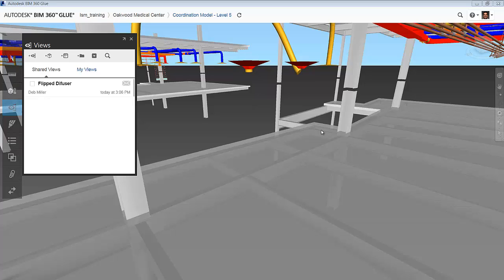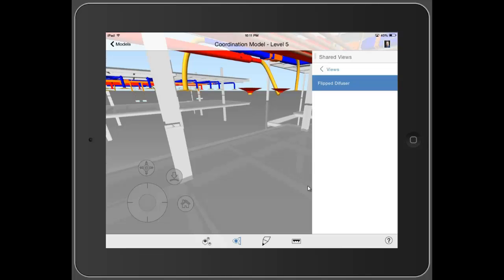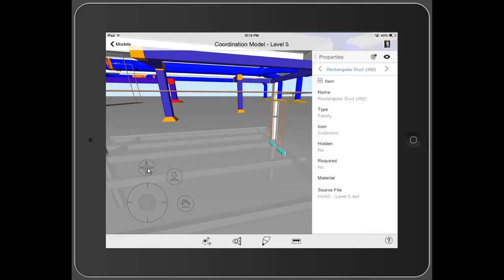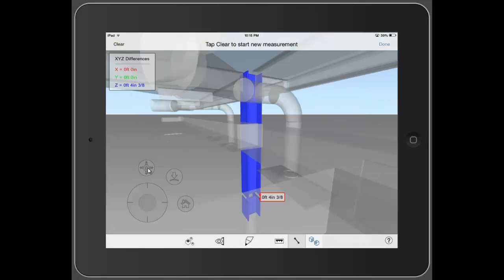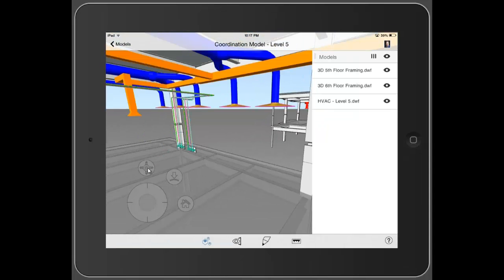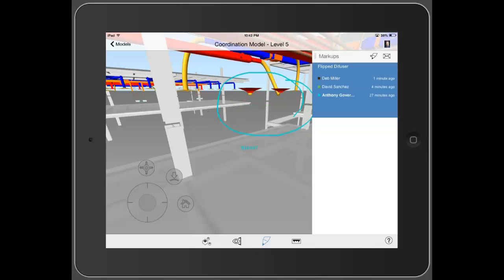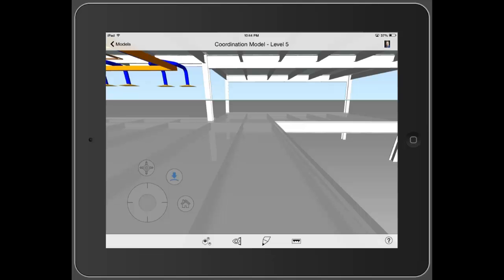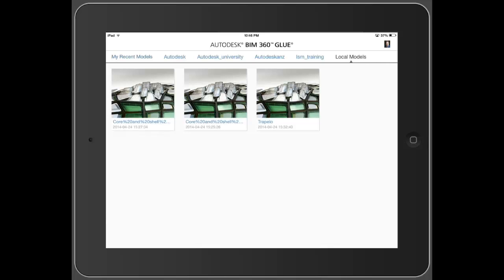BIM 360 Glue Mobilumas